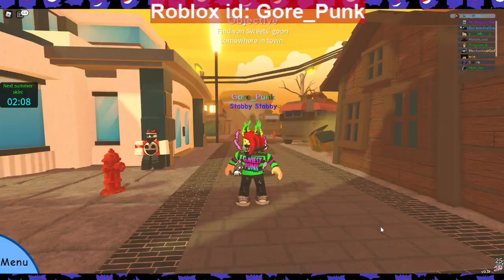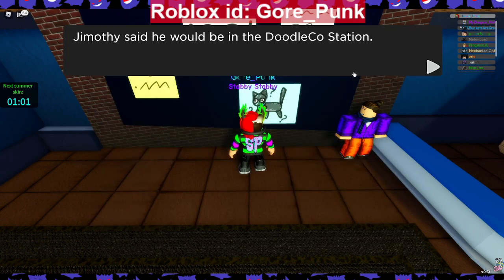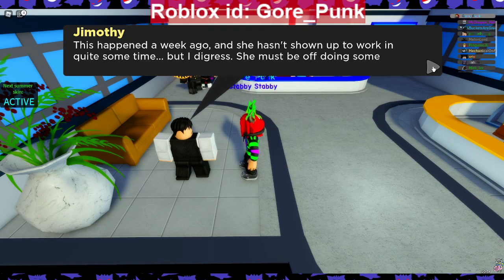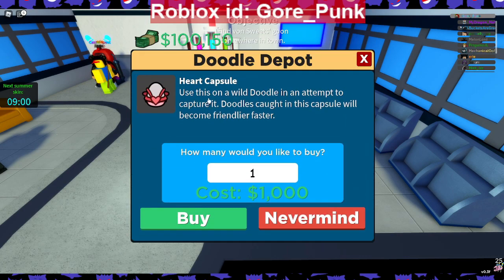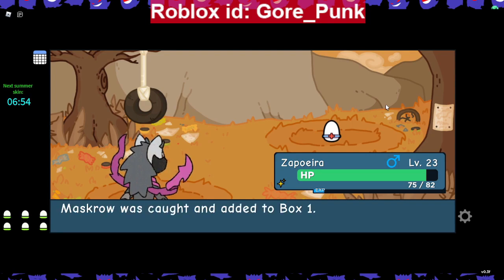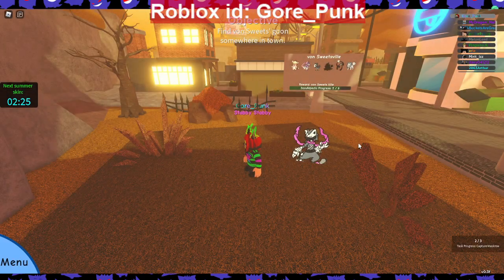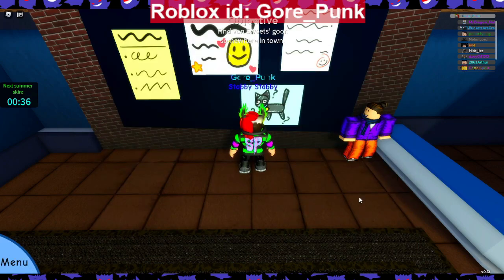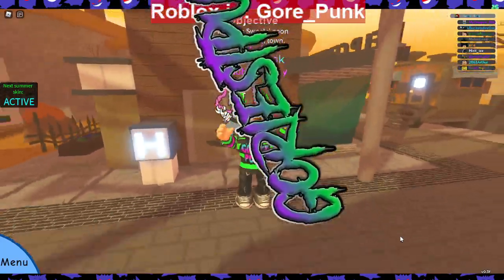New Capsule's Quest! Doodle World (Roblox) (2022)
ZOMG! We Got Some Pretty Kool NEW Capsules in Doodle World! But You Got To Unlock Them First! Either Way Enjoy The Video Punkz!

GoriestPunk.Bandcamp.com

SplatterPunks Unite!

{Hashtags}

  @Jamiy Jamie
 @WarmConal 007
 @Gym Leader Ed
  @DV Plays ​